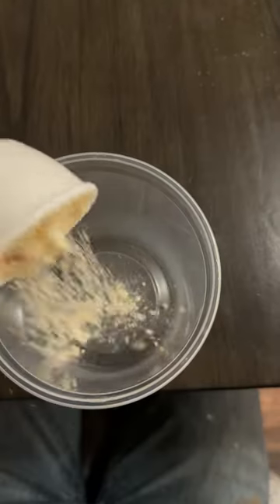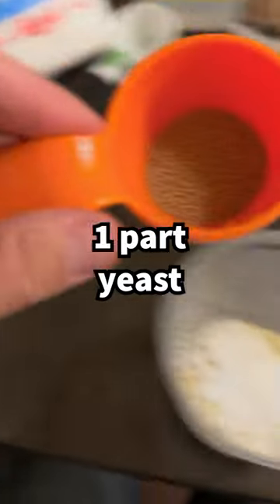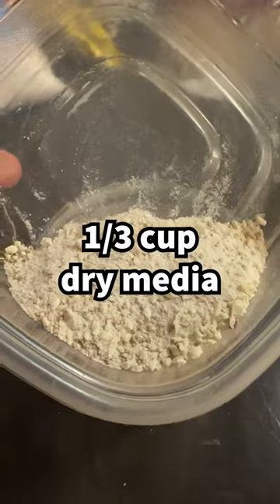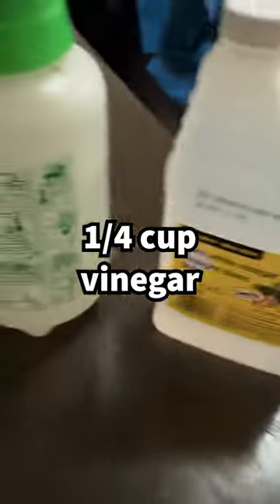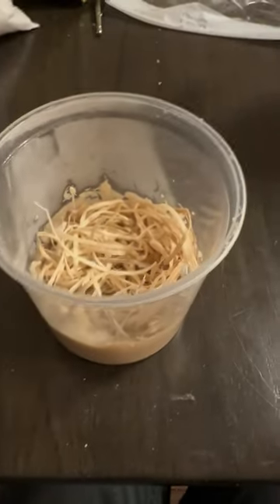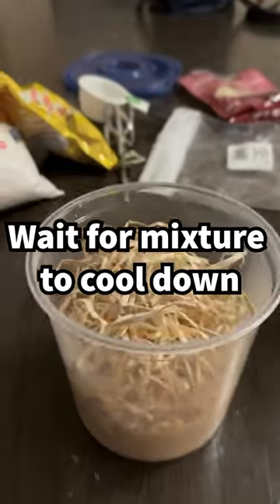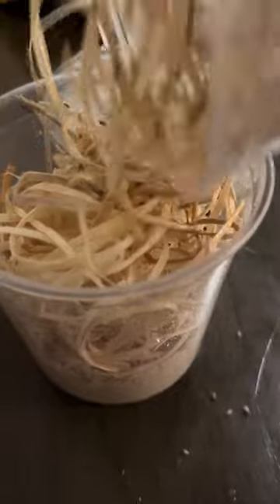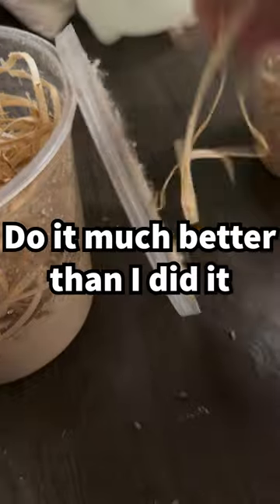Easy Fruit Fly Culture for Frogs or Lizards 🐸